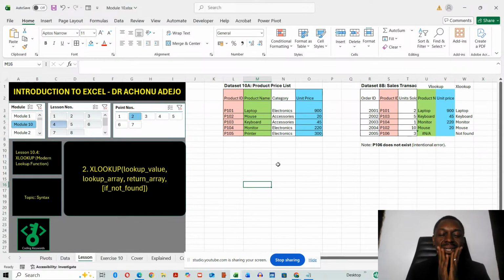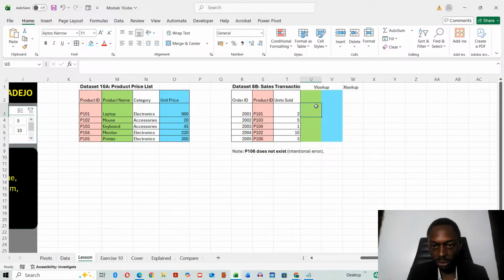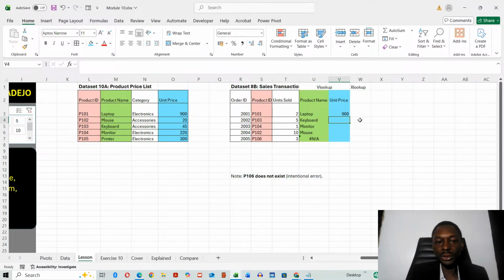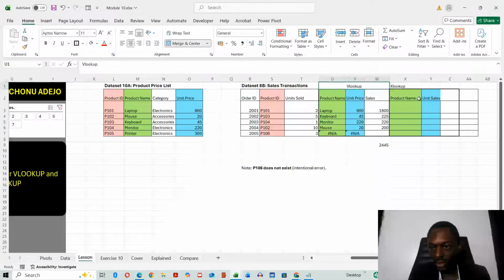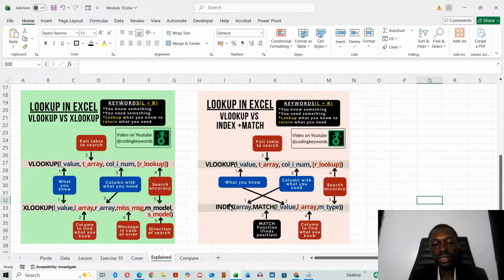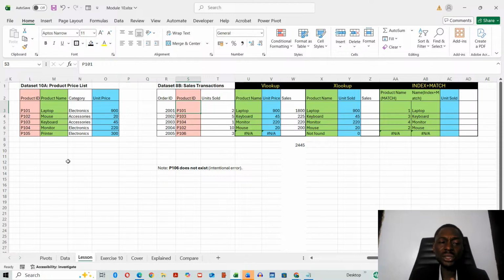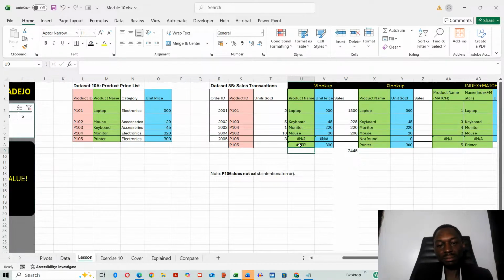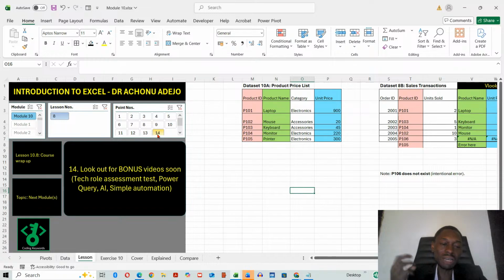Excel Made Simple | VLookup, XLookup Index + Match (Module 10)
In this live session, we break down Excel’s most powerful lookup tools: VLOOKUP, HLOOKUP, XLOOKUP, and INDEX + MATCH.
You’ll learn:
✔ How lookup functions really work
✔ Exact vs approximate match
✔ Common VLOOKUP mistakes and errors (N/A, REF!)
✔ Why XLOOKUP is the modern replacement
✔ How INDEX + MATCH gives you more flexibility
✔ How to handle lookup errors properly using IFERROR
We’ll use real practice datasets and test which formulas break when columns move — so you understand which method is truly robust in real-world projects.
By the end, you’ll confidently choose the right lookup method for any Excel task.